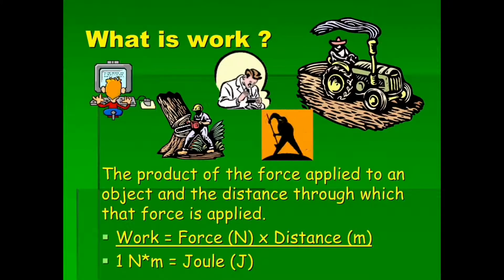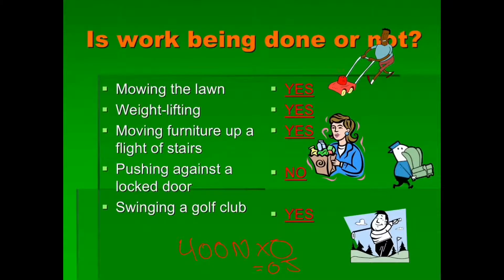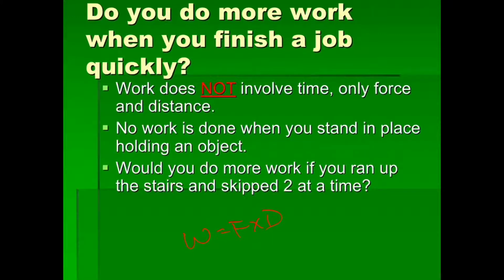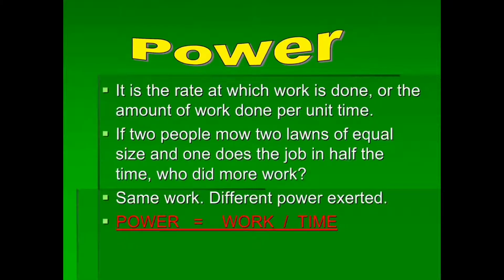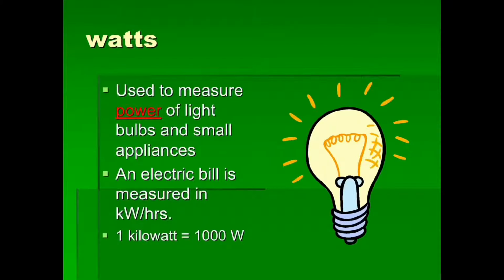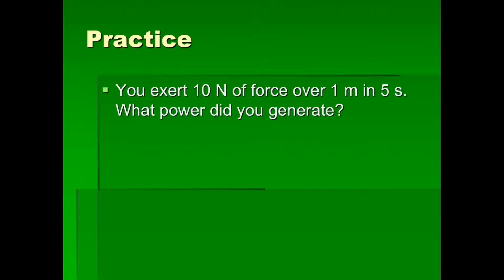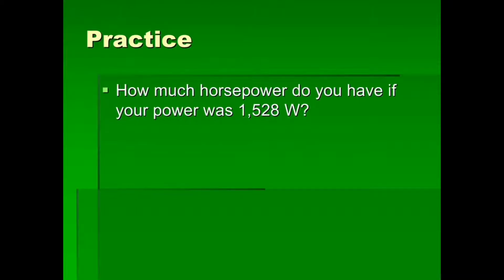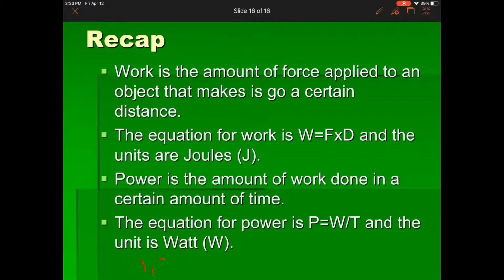Work and Power Lesson